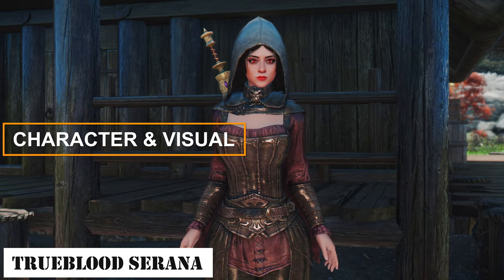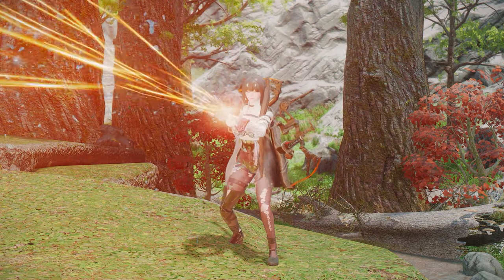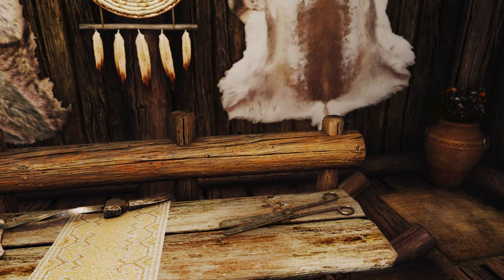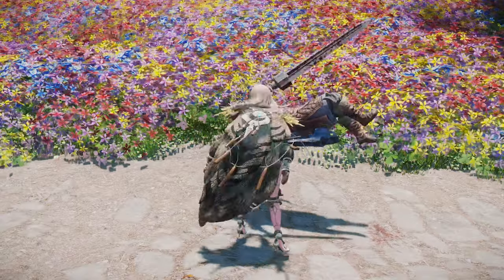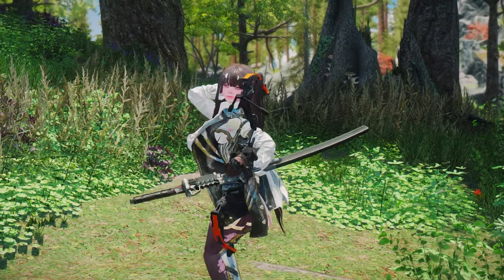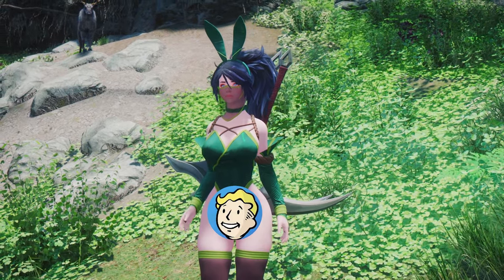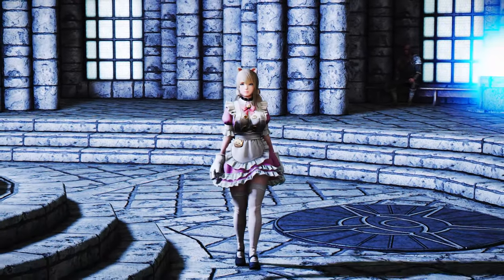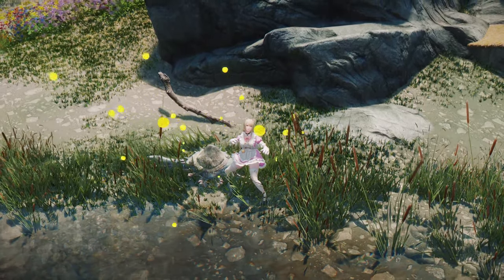13 Must-have new Skyrim Mods worth your attention in the 2nd week of November 2023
I. PRESET
🔴 ARJARIM Smoothcam TDM Remake Preset

II. CHAPTER
00:00 Intro

00:29 CHARACTER & VISUAL

00:31 Trueblood Serana

01:28 Better Flame Spell FX

01:52 SC - Argonia's Deer Replacer

02:16 JS Embalming Tools SE

02:44 ANIMATION

02:51 Dynamic Killmove - Pike

03:17 Greatswords Kill Animations

03:39 Bruce Lee Unarmed Fighting

04:20 Random Idles All in one

05:00 OUTFIT

05:06 ELLE - Abyss 3BA-BHUNP

05:37 Ryan Reos Battle Bunny Akali - CBBE 3BA

06:16 GarudaB Dwarf WhiteDay

06:54 GAMEPLAY

07:01 SkyrimDropEffectSoundSystem

07:55 Outro